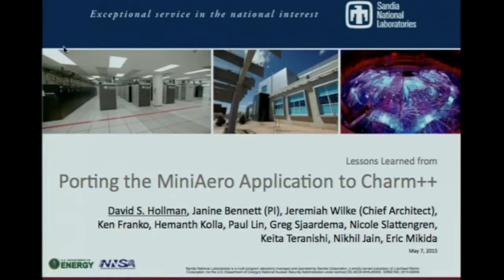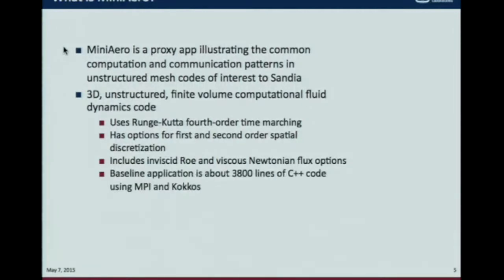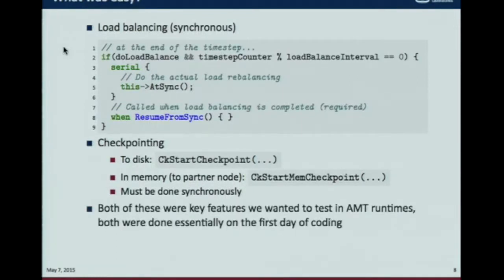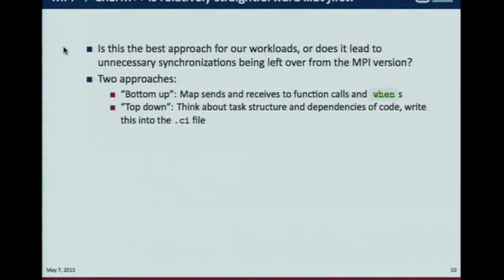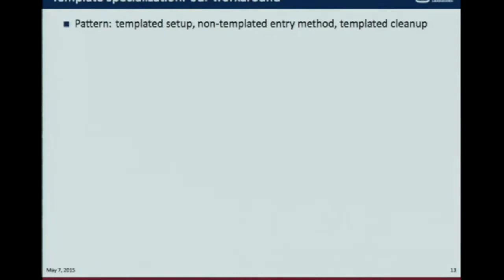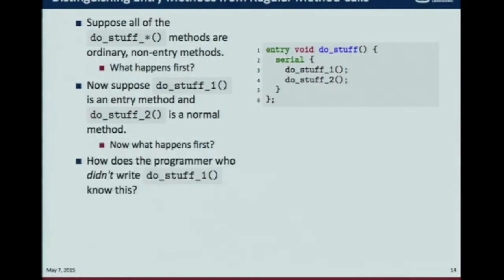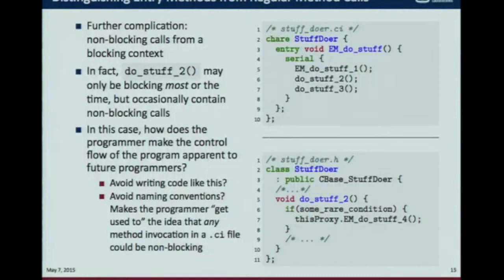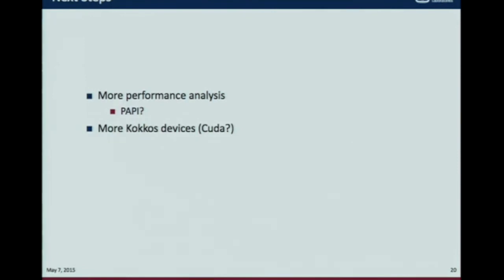Charm++ Workshop 2015, Day 1, David Hollman